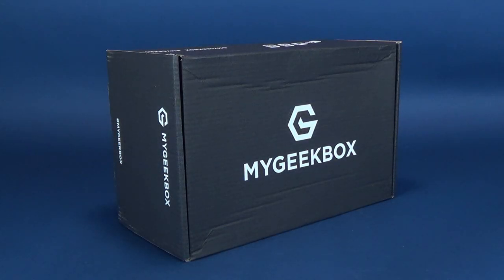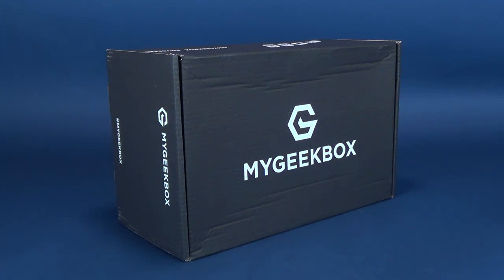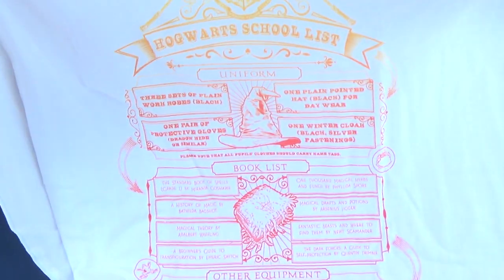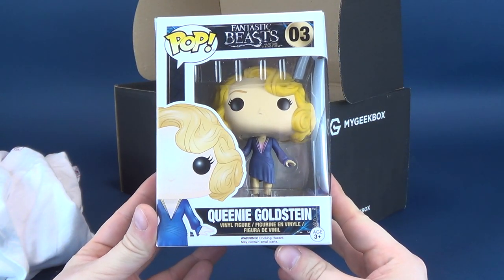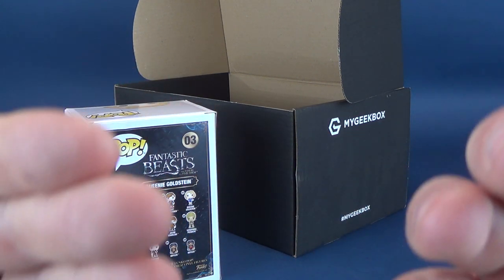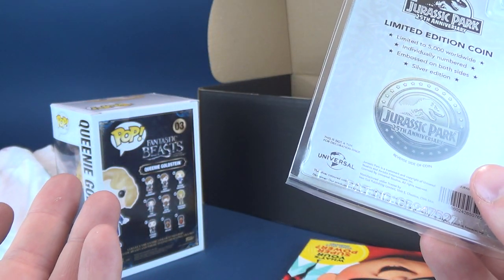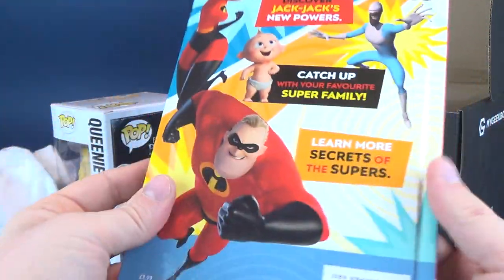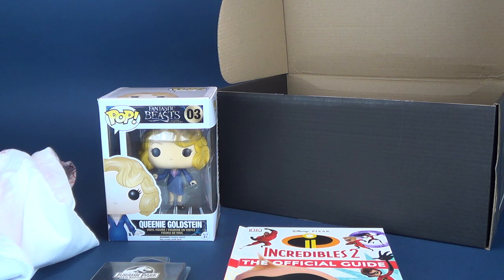Whats inside the December 2018 My Geek Box Subscription Box?